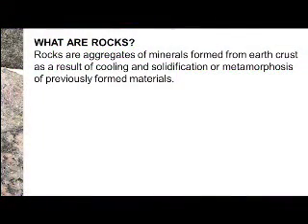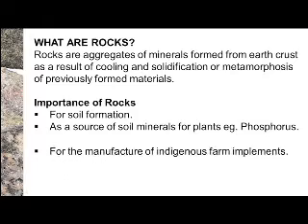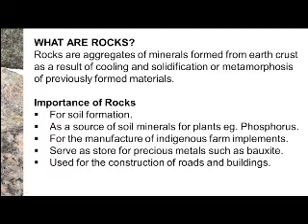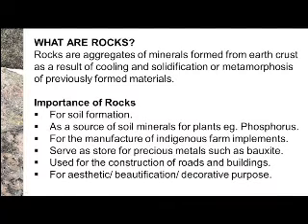ROCK Assignment Response